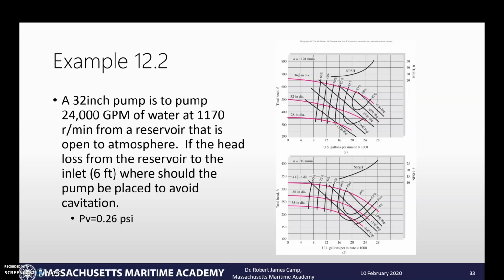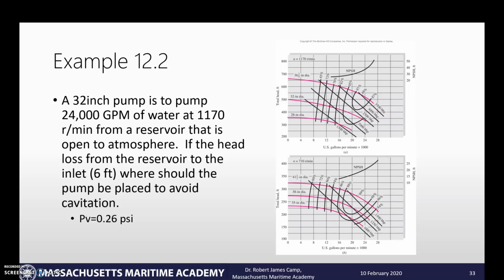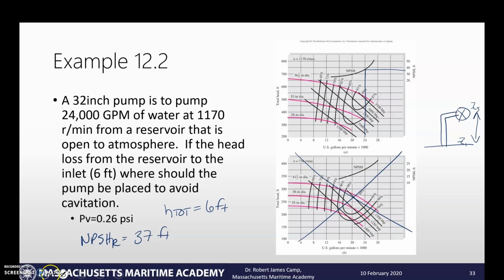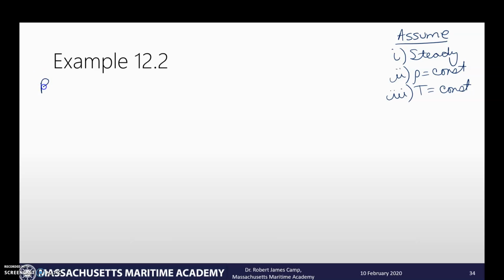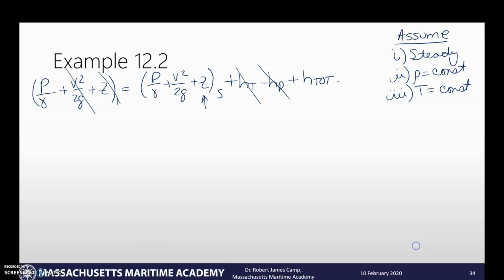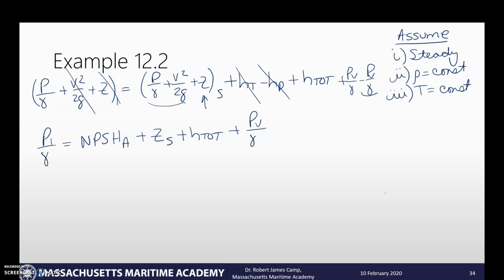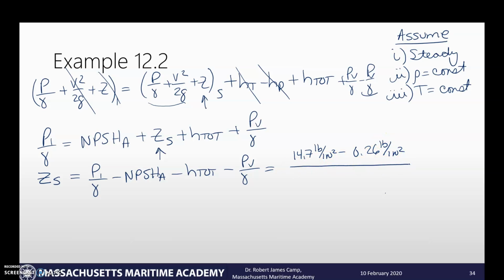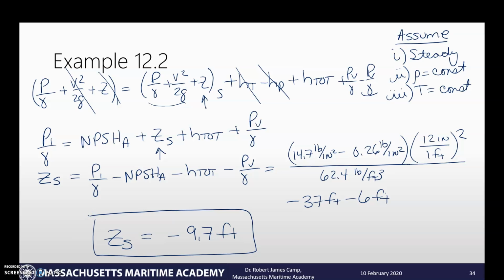FM11 D3 Example 12.2